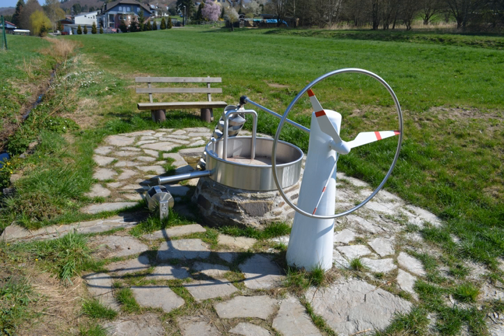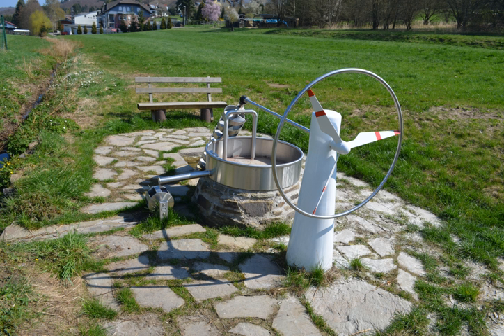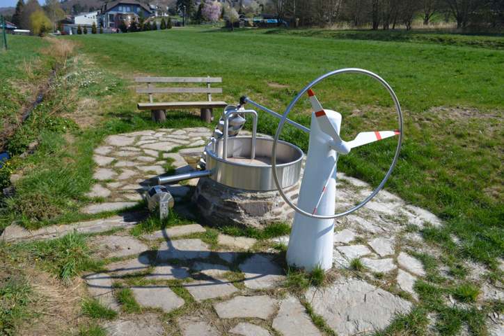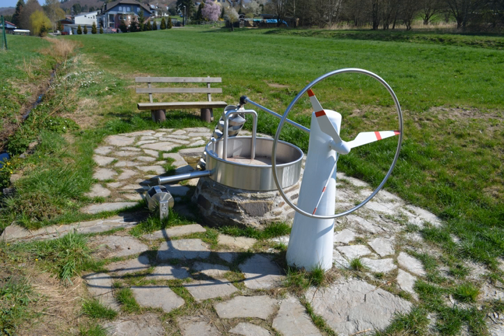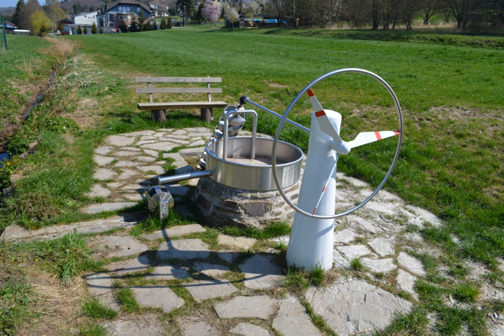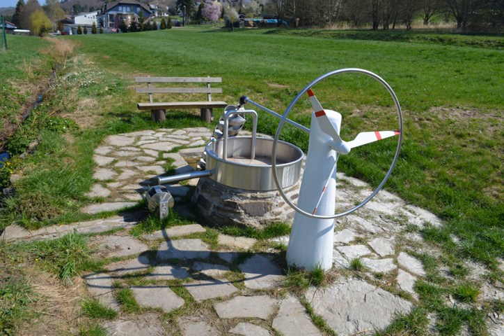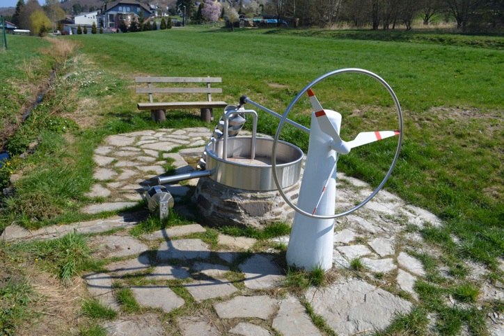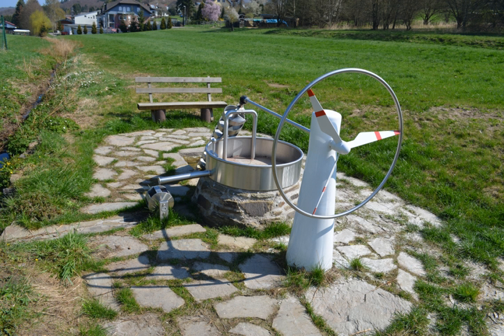Pumped-storage hydroelectricity | Wikipedia audio article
00:02:53 1 Overview
00:03:02 1.1 Basic principle
00:03:40 1.2 Types: natural or man-made reservoirs
00:04:34 1.3 Economic efficiency
00:08:51 1.3.1 Small-scale facilities
00:09:52 2 History
00:11:02 3 Worldwide use
00:13:31 4 Pump-back hydroelectric dams
00:14:37 5 Potential technologies
00:14:47 5.1 Seawater
00:15:52 5.2 Underground reservoirs
00:17:56 5.3 Decentralised systems
00:19:09 5.4 Underwater reservoirs
00:23:34 5.5 Home use

- Socrates

SUMMARY
Pumped-storage hydroelectricity (PSH), or pumped hydroelectric energy storage (PHES), is a type of hydroelectric energy storage used by electric power systems for load balancing.  The method stores energy in the form of gravitational potential energy of water, pumped from a lower elevation reservoir to a higher elevation. Low-cost surplus off-peak electric power is typically used to run the pumps. During periods of high electrical demand, the stored water is released through turbines to produce electric power. Although the losses of the pumping process makes the plant a net consumer of energy overall, the system increases revenue by selling more electricity during periods of peak demand, when electricity prices are highest.
Pumped-storage hydroelectricity allows energy from intermittent sources (such as solar, wind) and other renewables, or excess electricity from continuous base-load sources (such as coal or nuclear) to be saved for periods of higher demand. The reservoirs used with pumped storage are quite small when compared to conventional hydroelectric dams of similar power capacity, and generating periods are often less than half a day.
Pumped storage is the largest-capacity form of grid energy storage available, and, as of 2017, the United States Department of Energy Global Energy Storage Database reports that PSH accounts for over 95% of all active tracked storage installations worldwide, with a total installed nameplate capacity of over 184 GW, of which about 25 GW are in the United States. The round-trip energy efficiency of PSH varies between 70%–80%, with some sources claiming up to 87%. The main disadvantage of PSH is the specialist nature of the site required, needing both geographical height and water availability. Suitable sites are therefore likely to be in hilly or mountainous regions, and potentially in areas of outstanding natural beauty, and therefore there are also social and ecological issues to overcome. Many recently proposed projects, at least in the U.S., avoid highly sensitive or scenic areas, and some propose to take advantage of "brownfield" locations such as disused mines.